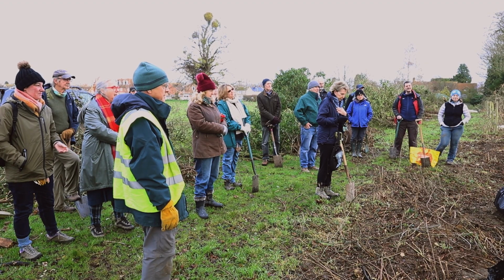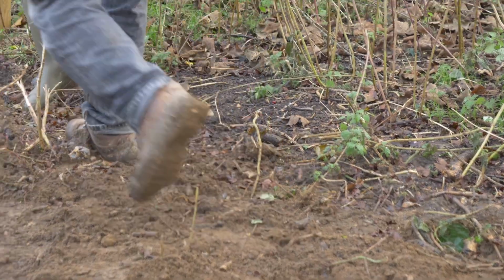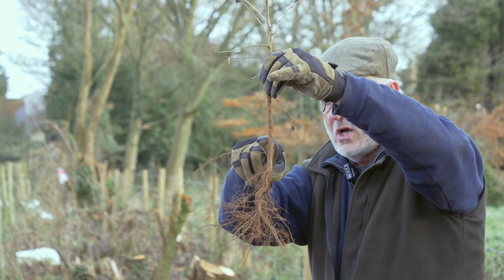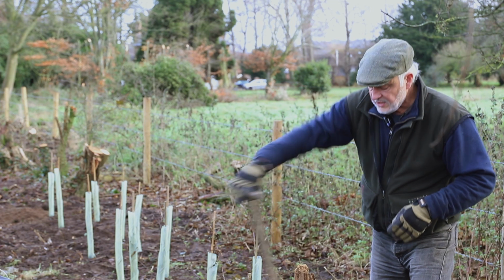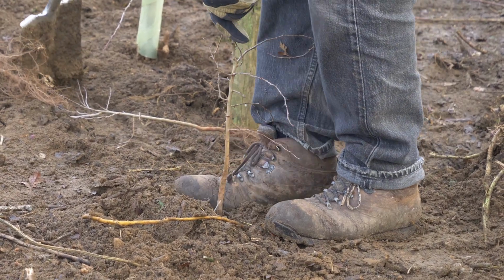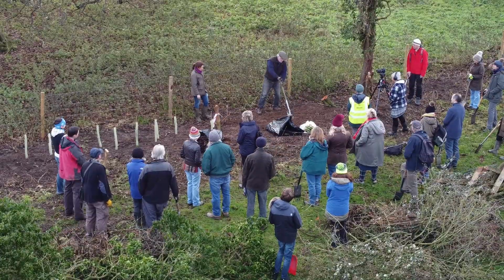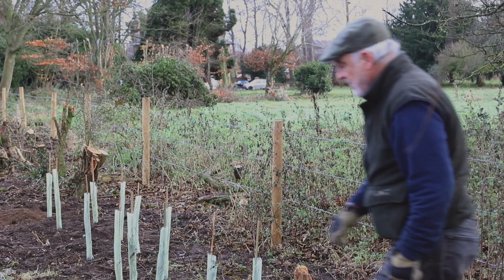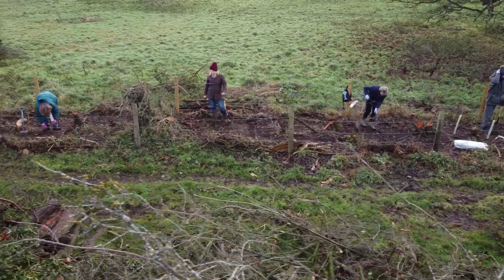How to Plant a Hedge